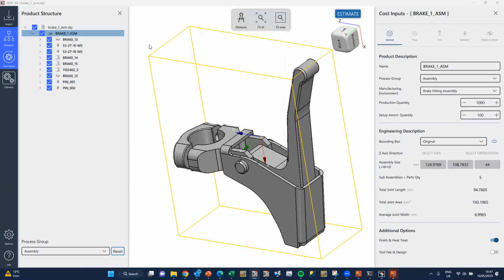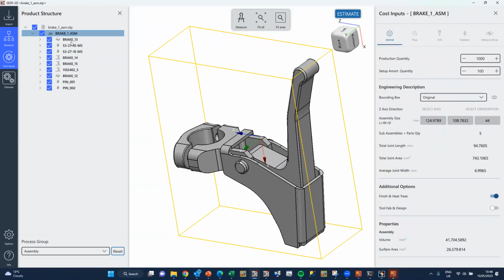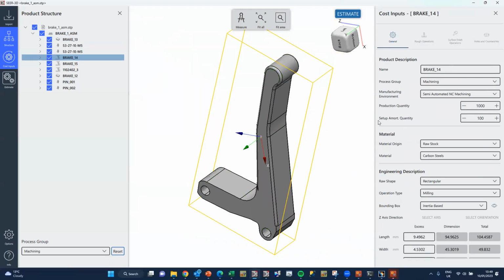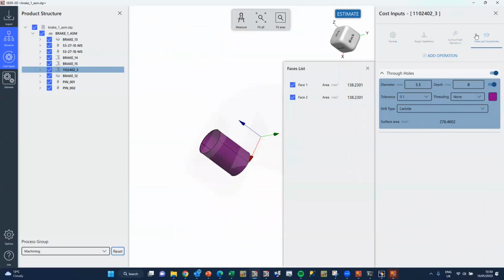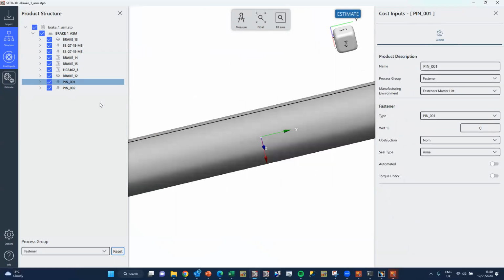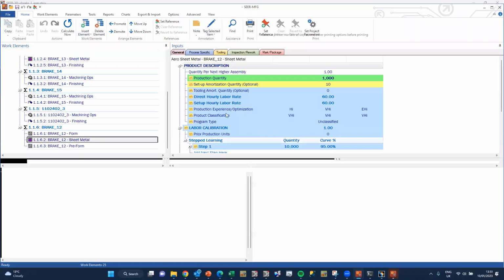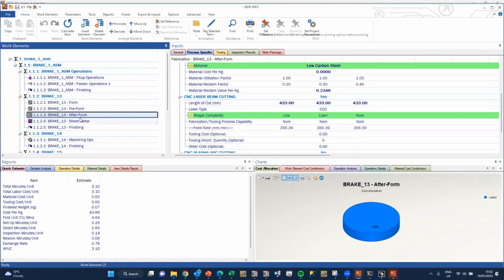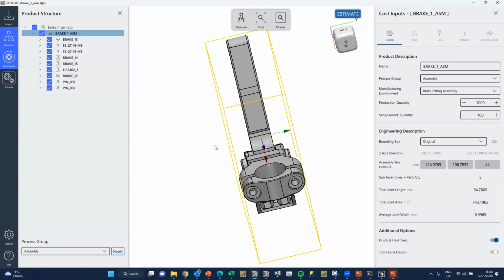SEER 3D Assembly